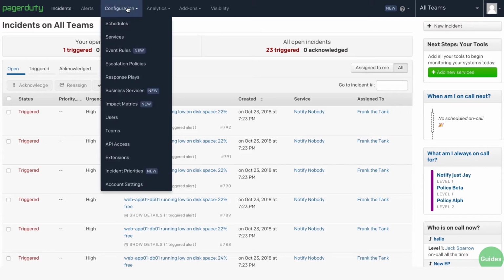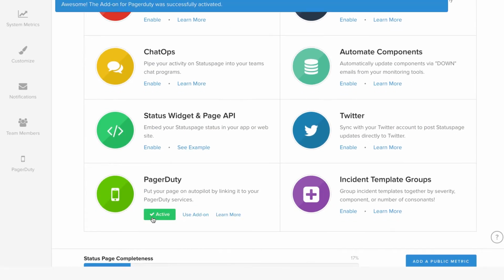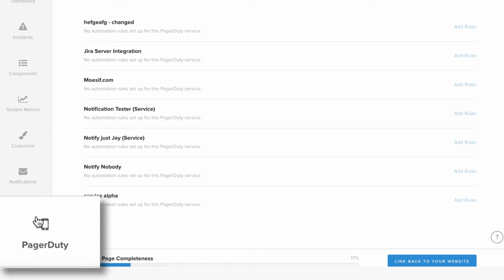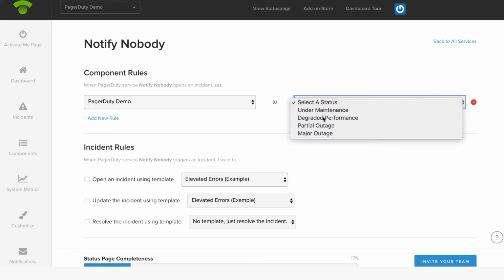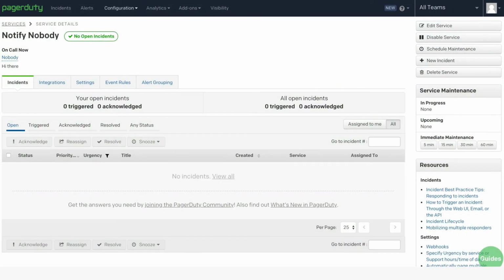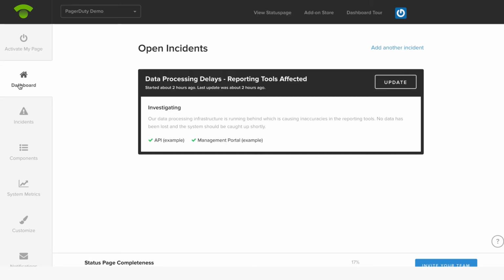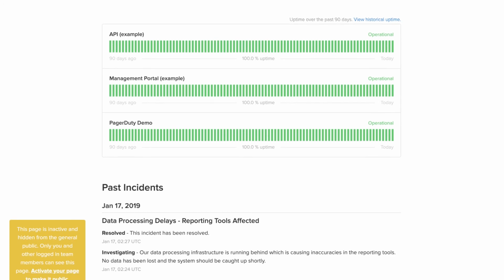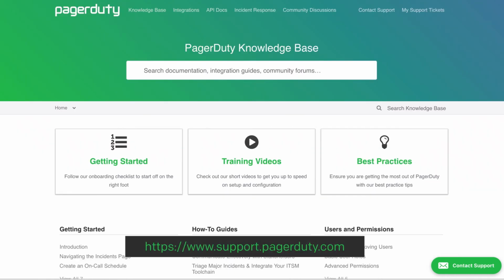PagerDuty Atlassian Statuspage Integration How-To Video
Learn how to integrate PagerDuty with Atlassian Statuspage and test the integration workflow. PagerDuty’s integration with Atlassian allows teams to better detect, respond, communicate, and improve their overall digital operations process.